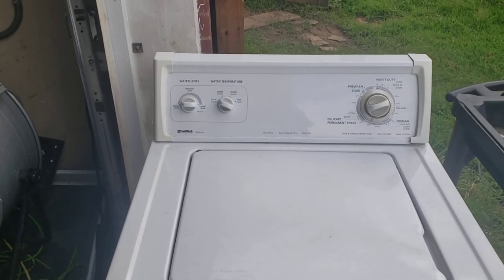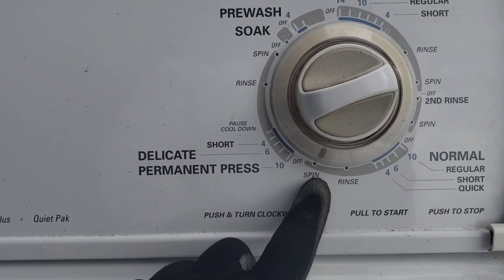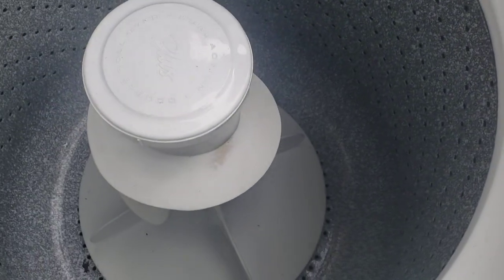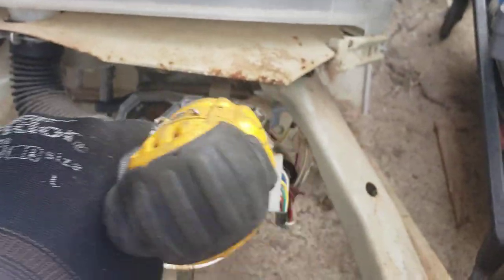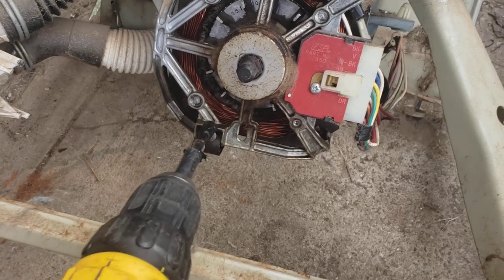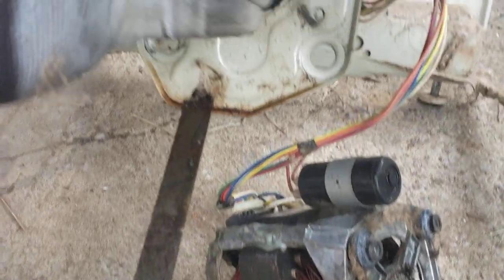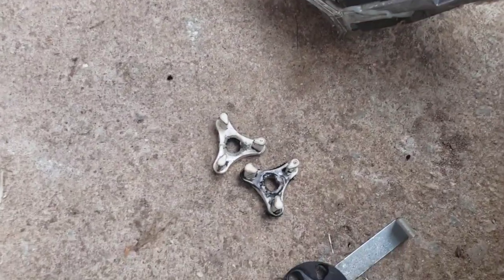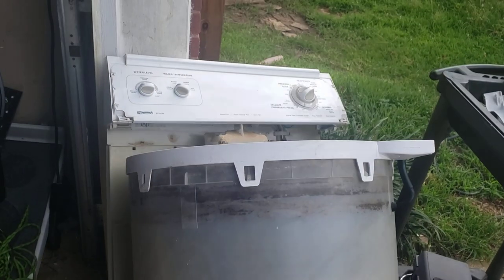Quick inspection of a used Kenmore / Whirlpool washer is making a loud noise.